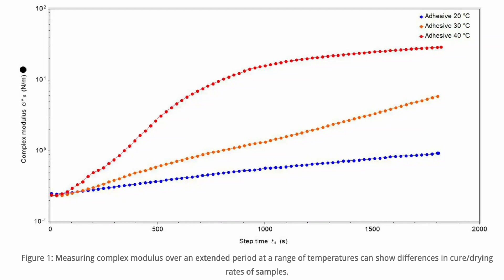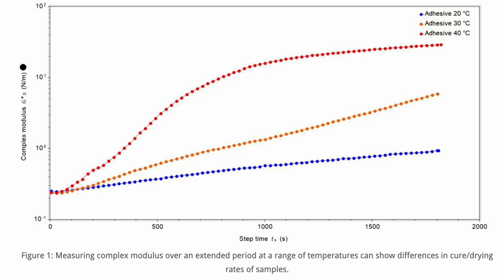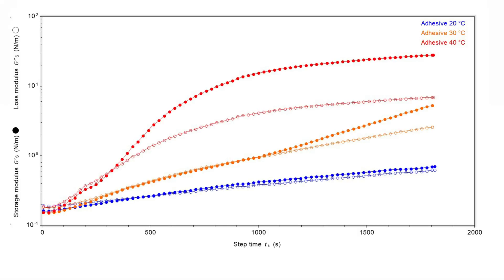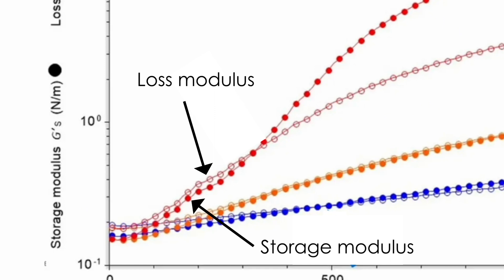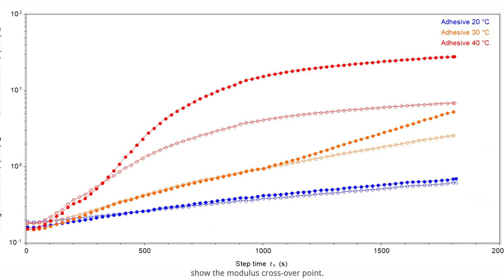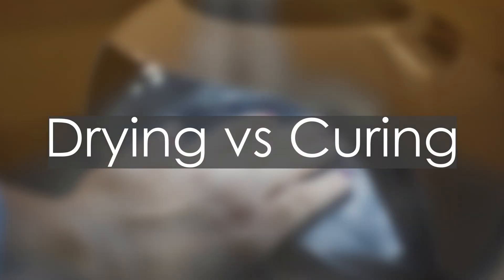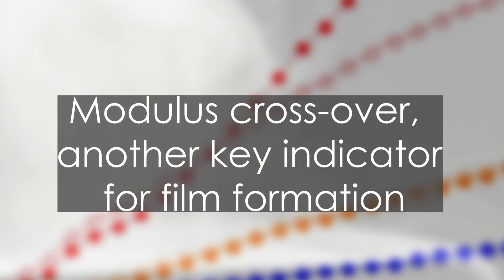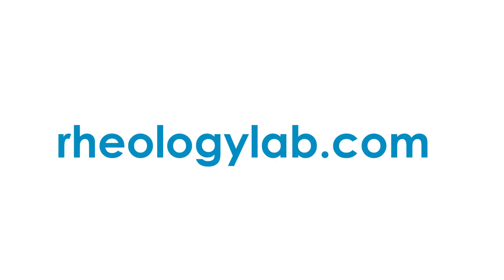Surface Rheology: An Introduction to Film Formation During Adhesive Curing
Surface rheology measurement: Dr Philippa Cranwell from The Centre for Industrial Rheology gives us an introduction to one of many fantastic articles we have on the website!

The article on surface rheology: film formation during adhesive curing goes through the following:

0:00-0:19 Introduction
0:20-0:44 Figure 1 | Complex Modulus
0:45-1:11 Figure 3 | Storage & Loss Modulus
1:12-1:32 Titles
1:33-1:59 Outro